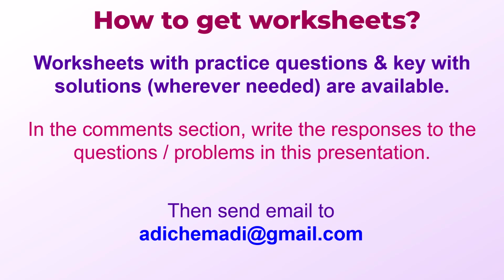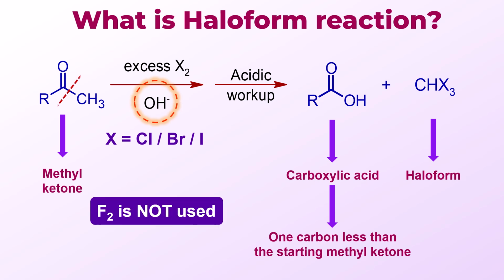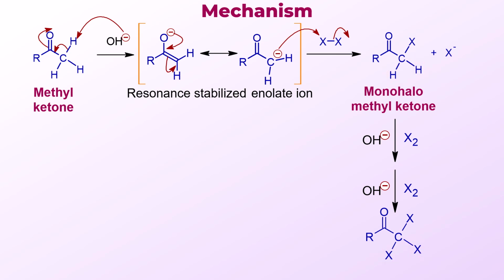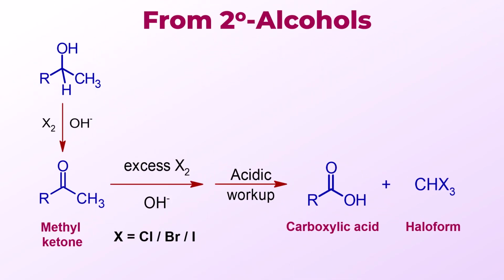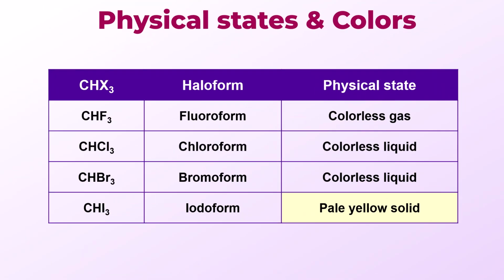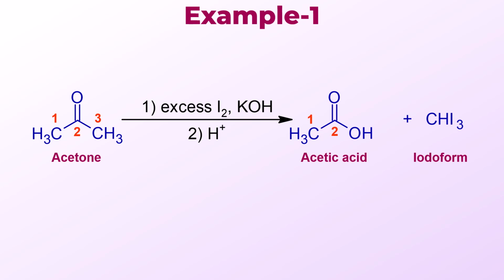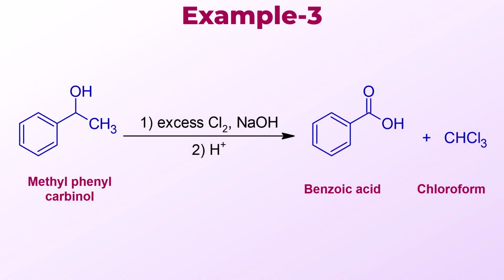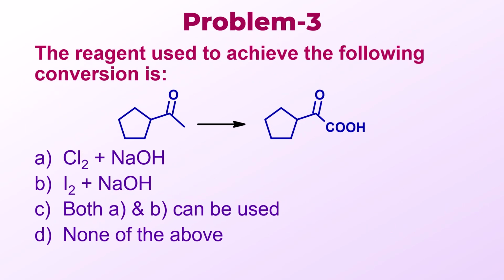Haloform Reaction | Mechanism & Applications | CSIR-NET, GATE, IIT-JEE, JAM, NEET Class 12 Chemistry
In this video, we discuss the Haloform Reaction in detail, including its mechanism, conditions, applications, and exam-oriented concepts relevant for CSIR-NET, GATE, IIT-JEE, JAM, NEET, and other competitive exams.

The haloform reaction involves the reaction of a methyl ketone with excess halogen (Cl₂, Br₂, or I₂) in the presence of a strong base, followed by acidic work-up, to produce a carboxylic acid with one carbon less and a haloform (CHX₃). The reaction proceeds via successive α-halogenation and C–C bond cleavage.

The step-by-step mechanism, reaction stoichiometry, substrates such as methyl ketones, secondary alcohols, ethanol, and acetaldehyde, and important examples including the iodoform reaction of acetone are explained clearly.

b.sc 2nd year
organic chemistry
reaction mechanism